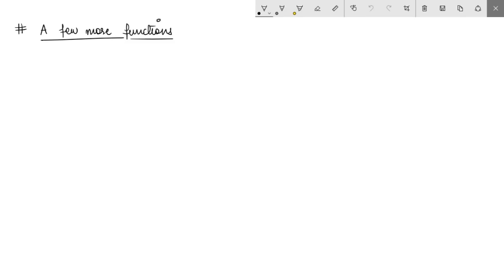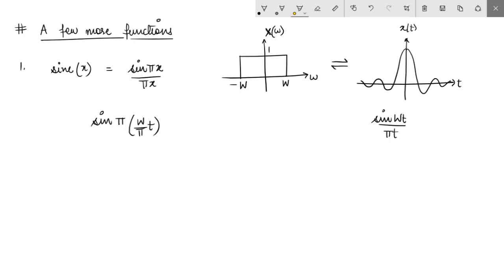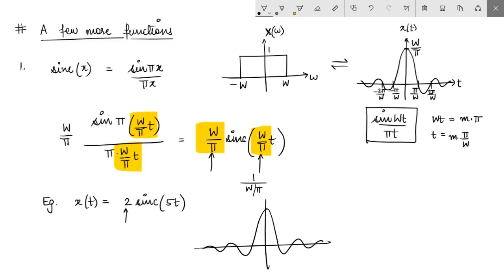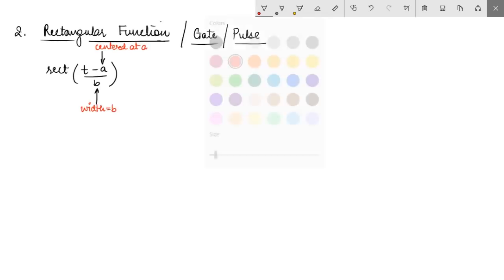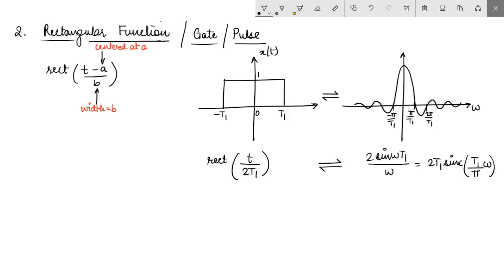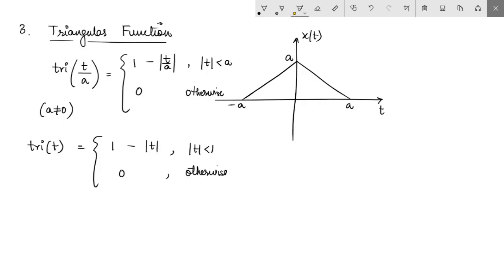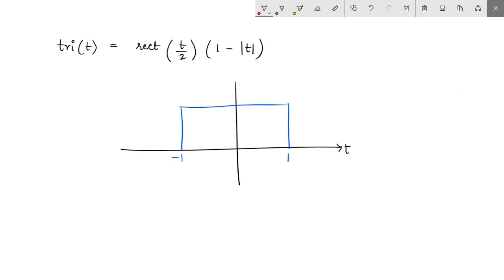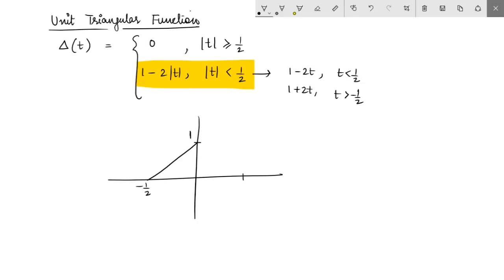Lecture 07 Sinc, Rectangular and Triangular Functions - Dr. Rajlaxmi Chouhan, IIT Jodhpur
Definitions of sinc, rectangular and triangular functions are discussed in this lecture.